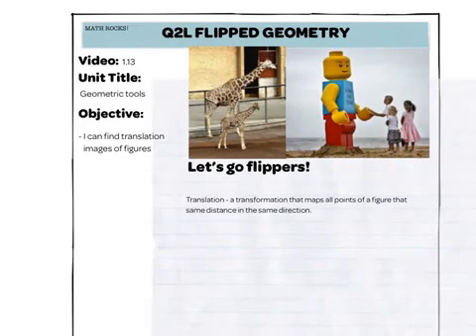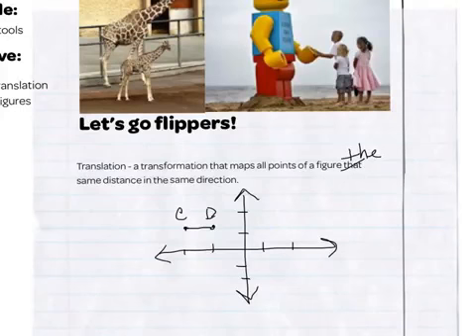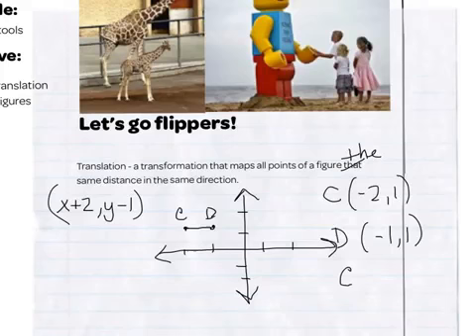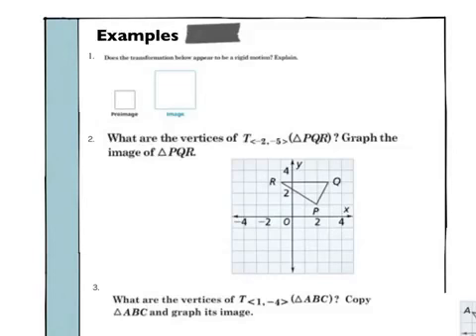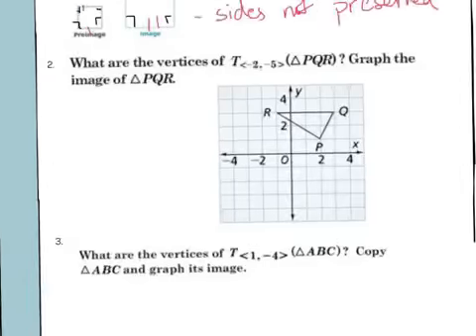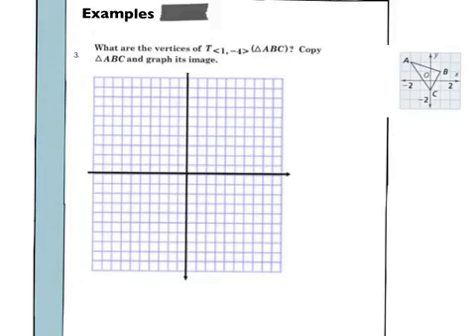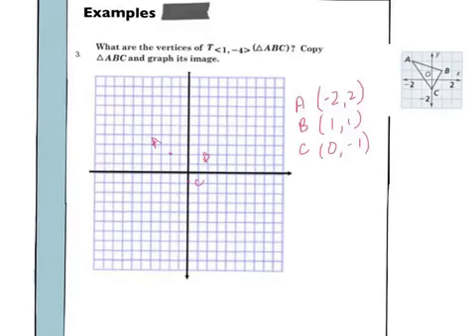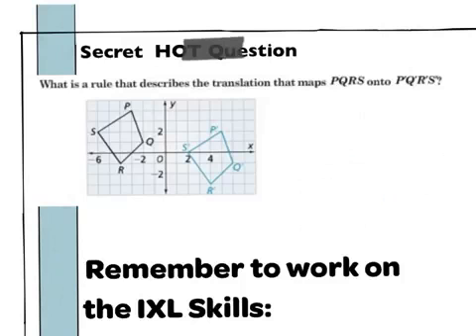Geometry Regents 1.13 -Transations